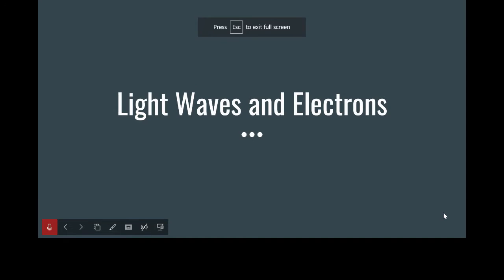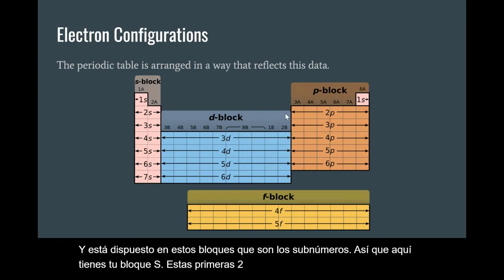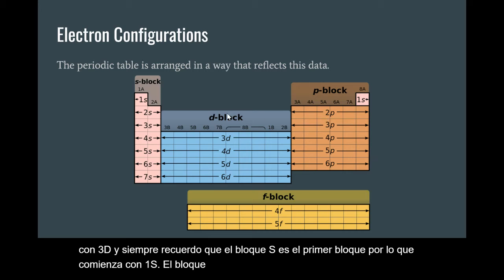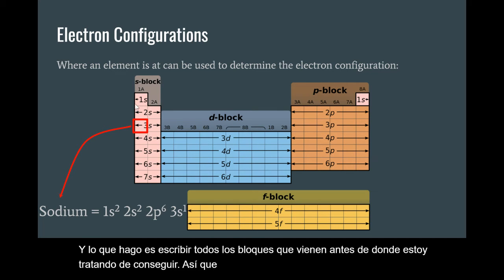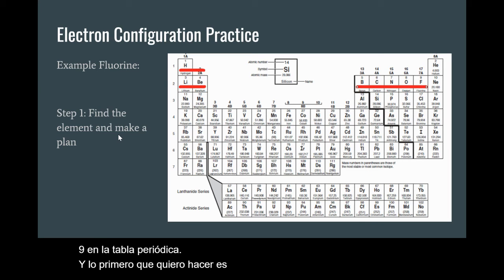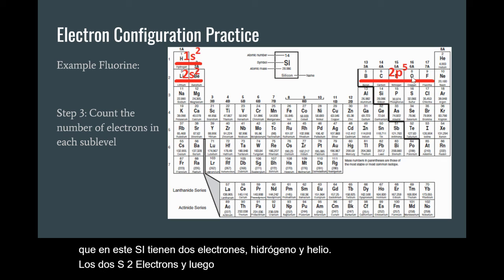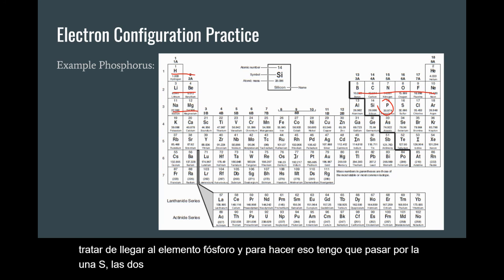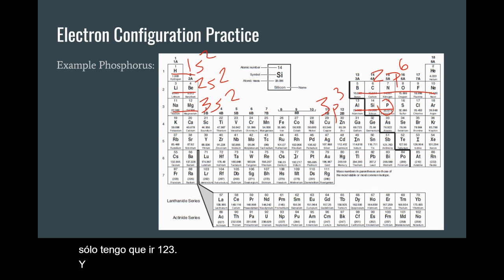Unit 1: The Atom - Light and Electrons - Electron Config with PT